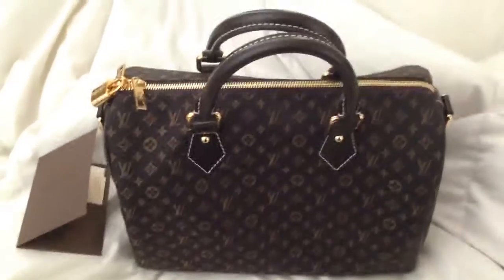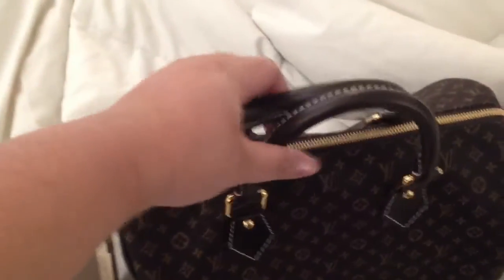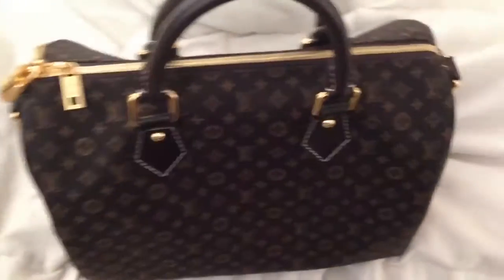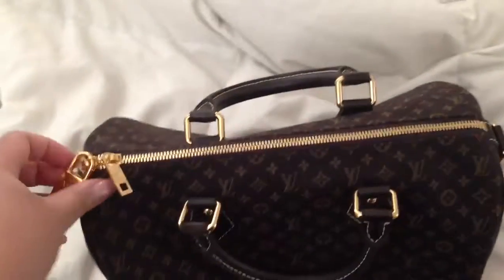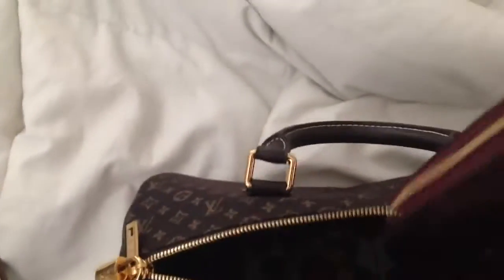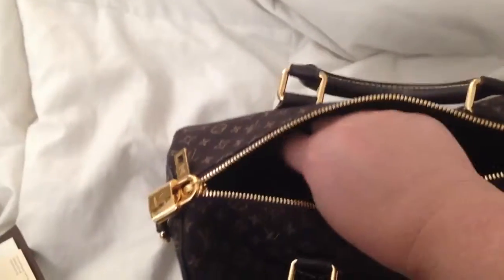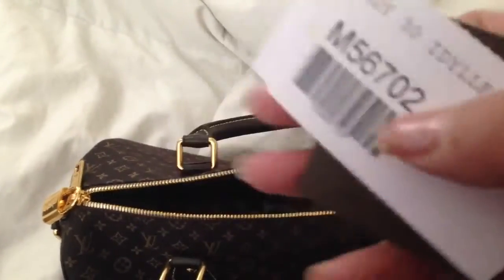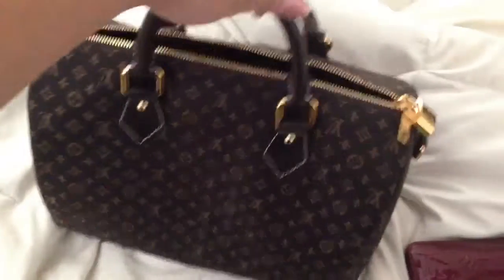Louis Vuitton Speedy 30 idylle fusain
Nice everyday bag! Just bought this new bag over the weekend. Two pockets inside, available bandouliere if you choose to have a crossbody bag.  Gold hardware.